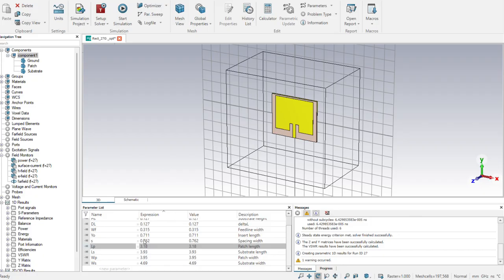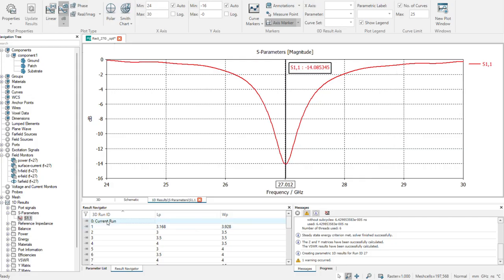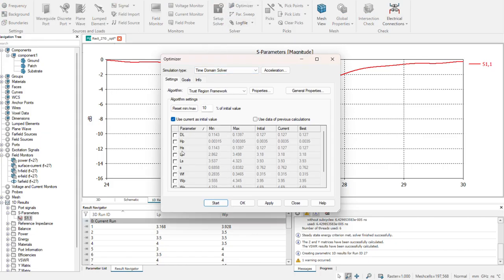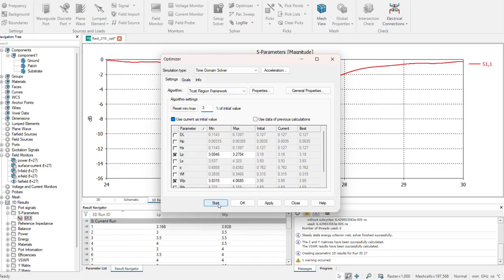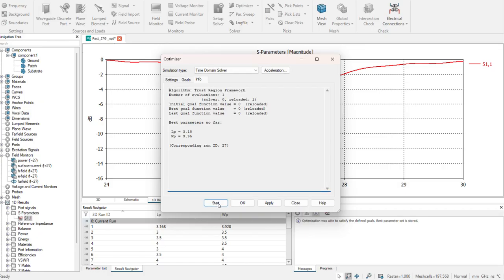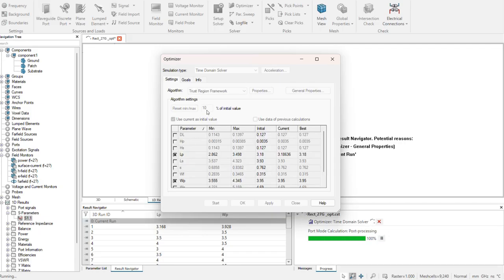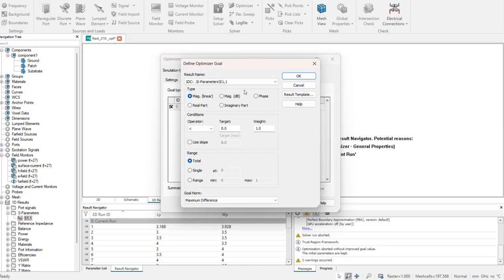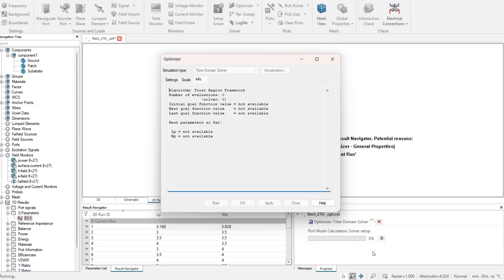Optimizer Part 1